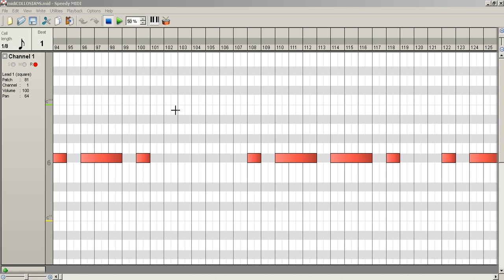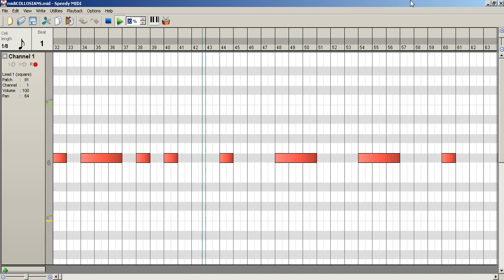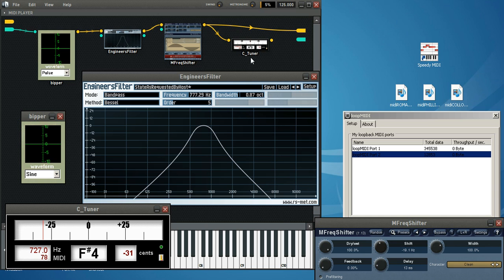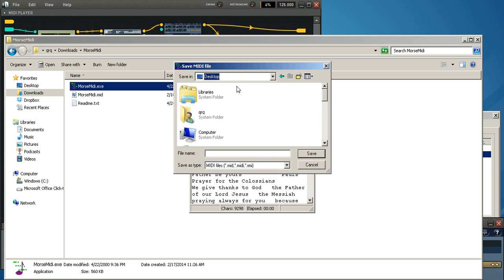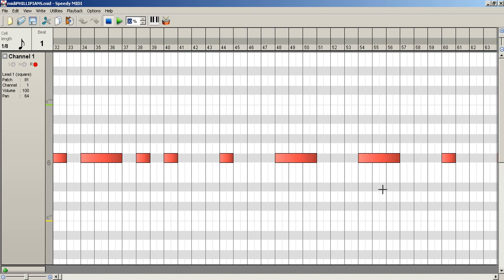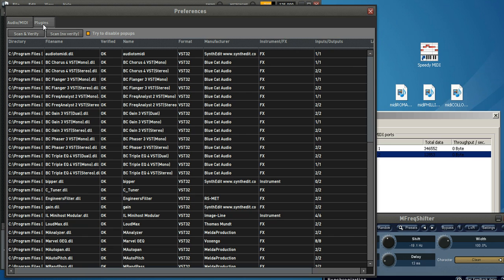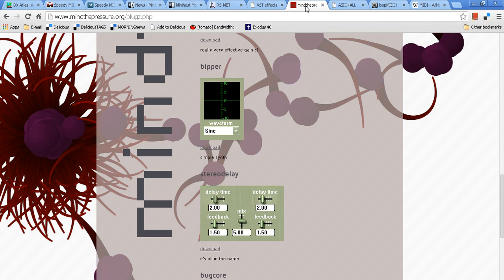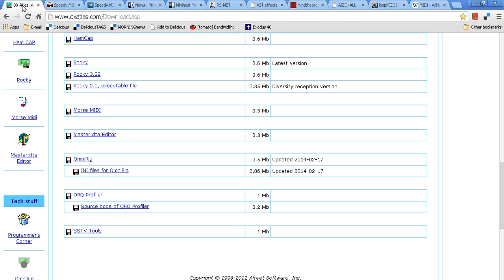Qrq cw practice with a variable speed midi file player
This is an intro video on how to create and use TEXT TO MIDI files for qrq cw practice.  The midi files that you create from text, are much smaller than audio mp3 or wave files.  Being able to vary the MIDI PLAYER's playback speed AND / OR the pitch of the cw audio tones are strong advantages for qrq cw practice with this setup.  The MIDI PLAYER, takes the MIDI FILE and converts it to a virtual cw keying output, just like a CW KEYER does to key your rig. However, in this setup, a software CODE PRACTICE OSCILLATOR is keyed by the MIDI PLAYER's MIDI OUTPUT.

HERE ARE THE LINKS MENTIONED IN THE VIDEO:
1.  Mfreqshifter
2.  General info on MIDI
3.  loopMIDI
4.  ASIO4ALL
5.  Bipper CPO vst plugin
6.  C- tuner VST PLUGIN
7.  Engineers Filter VST PLUGIN
8.  MINIHOST MODULAR - VST HOST
10.  Morse MIDI